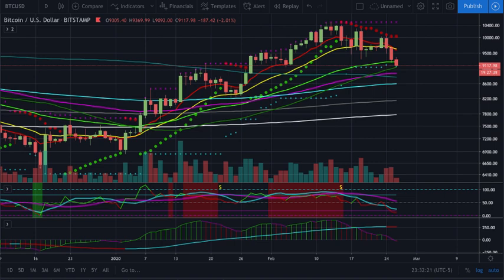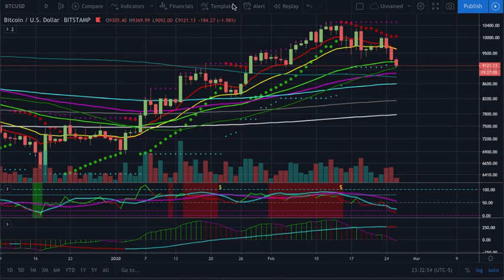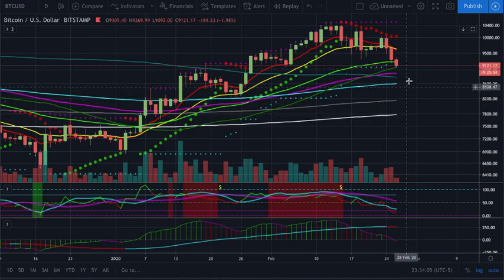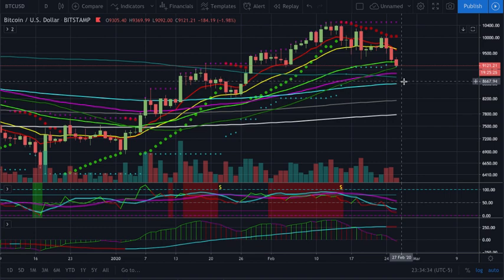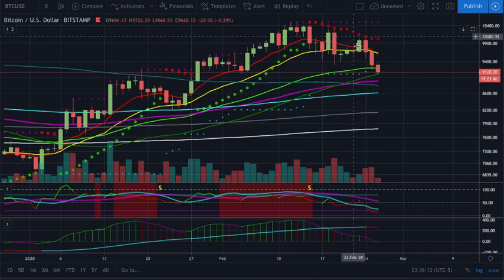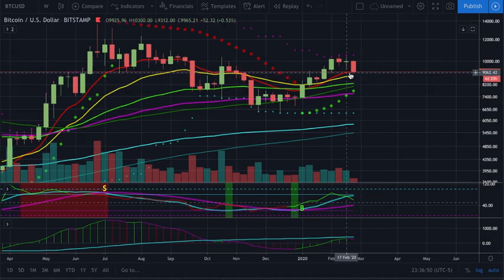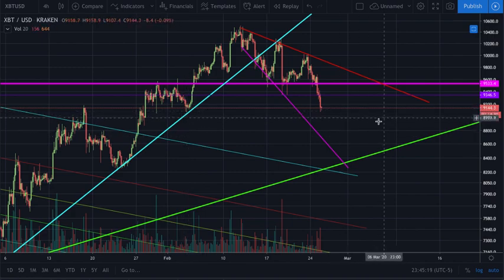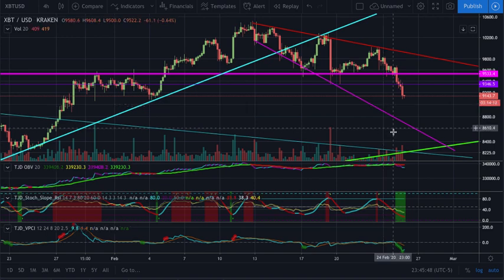CTT Bitcoin & Cryptocurrency Liquidated ta Technical Analysis newsTargets Crypto Market Signals spx